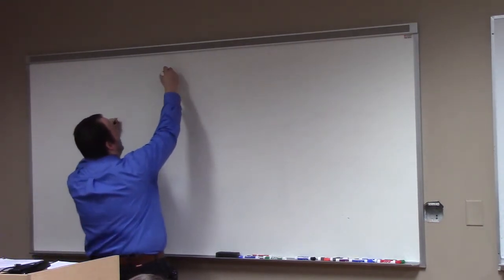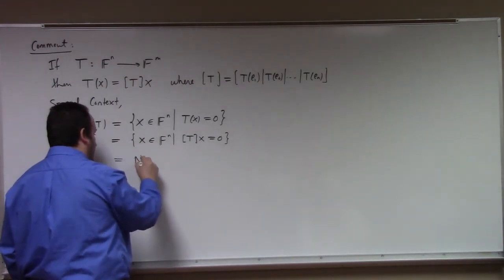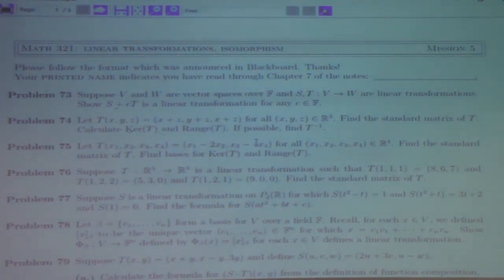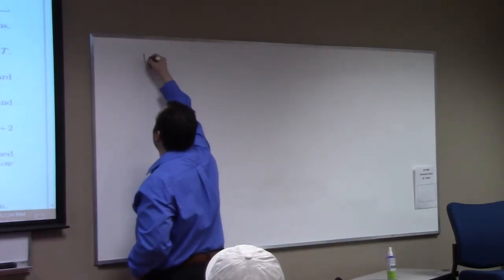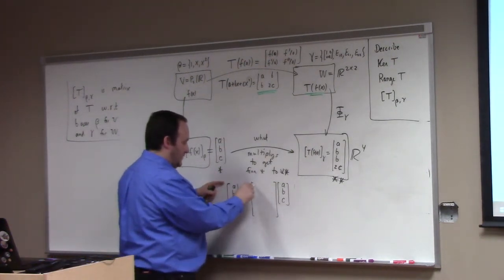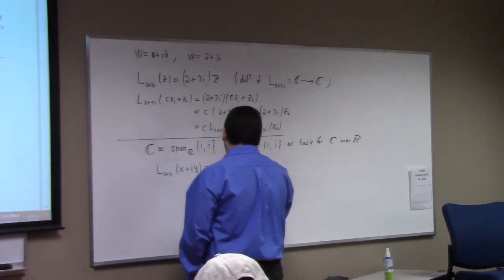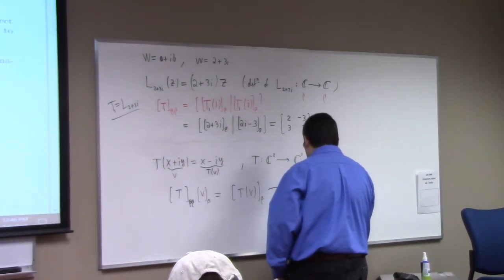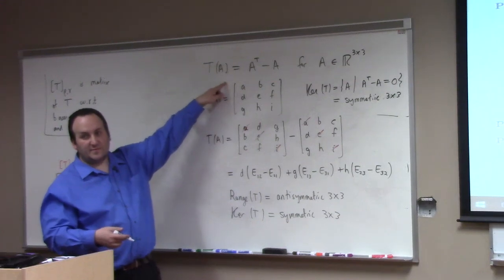Linear Algebra: help for the weary, 3-9-18